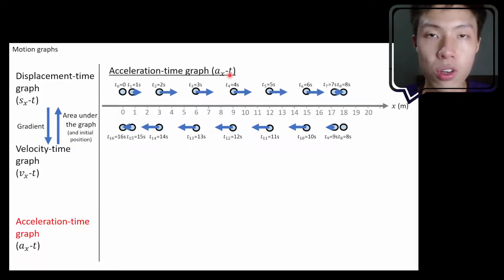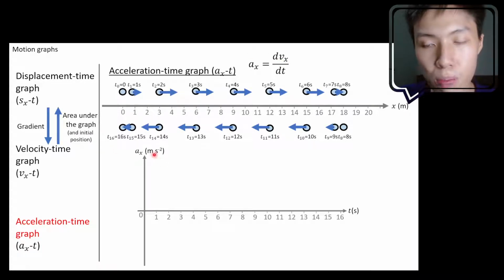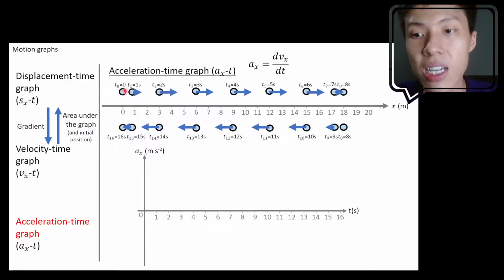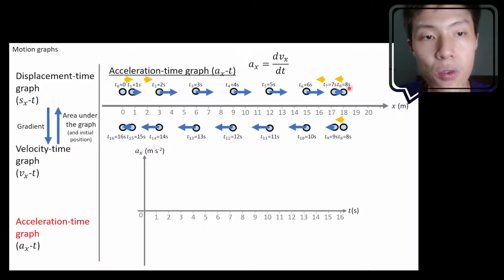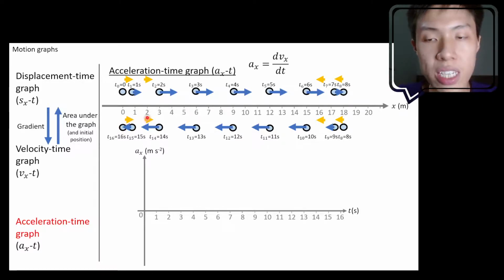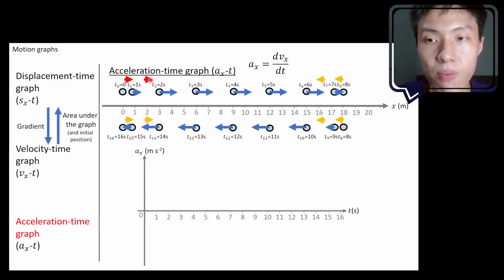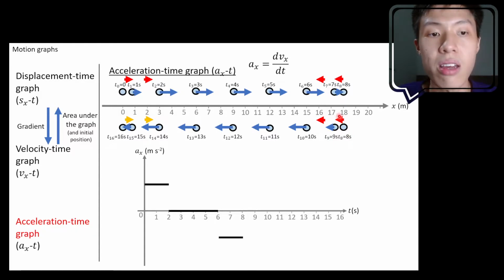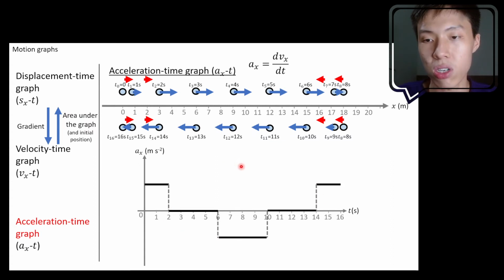An alternative way of understanding acceleration-time graph [Chapter 2: Kinematics of linear motion]